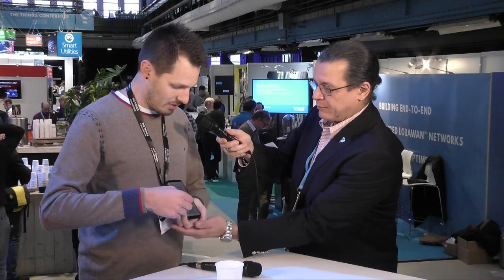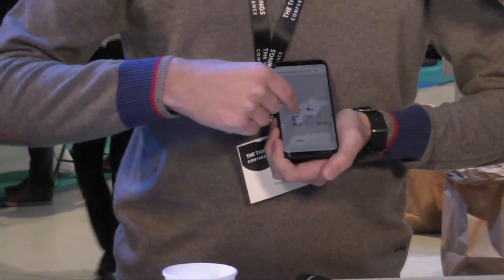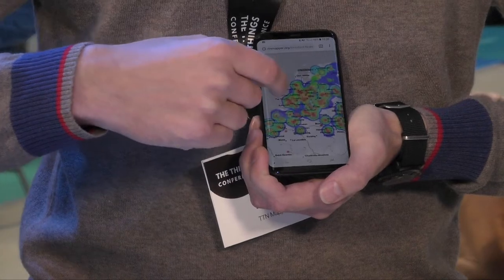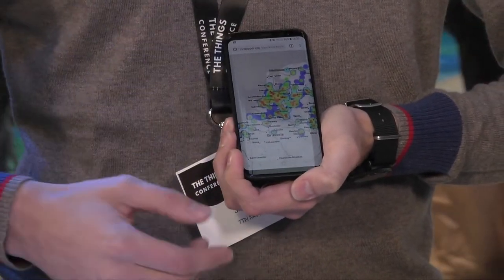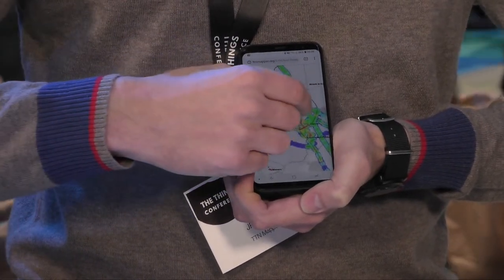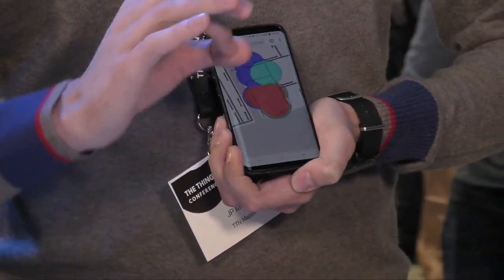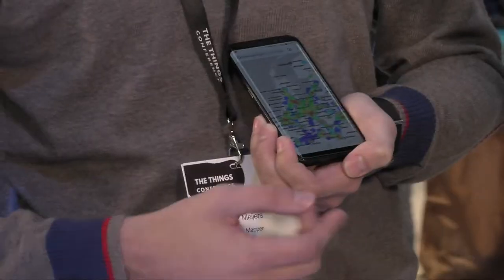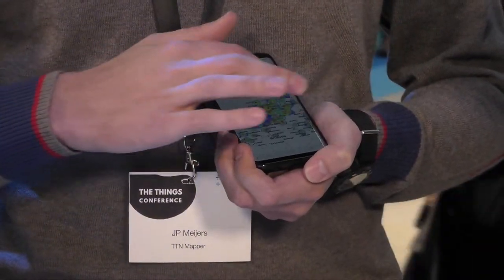Interview with JP Meijers (TTN Mapper) - The Things Conference 2019